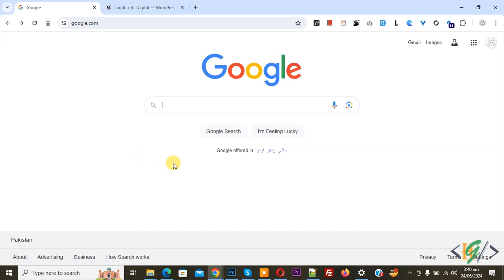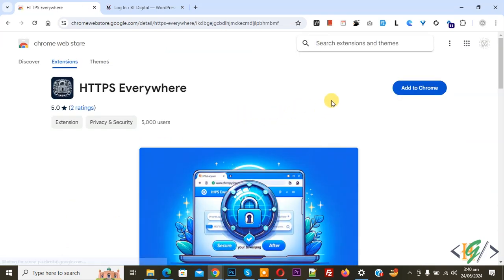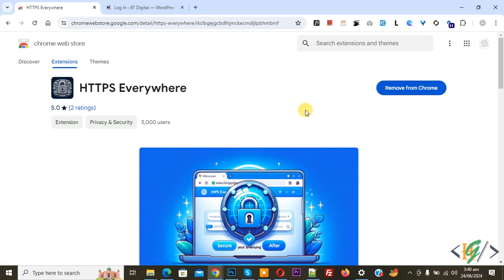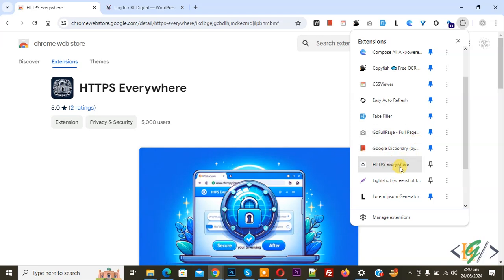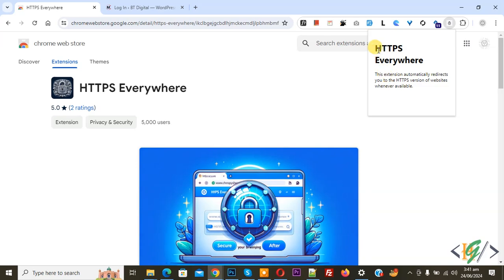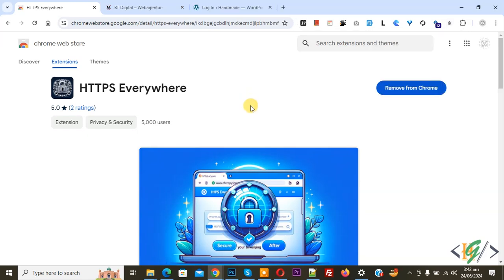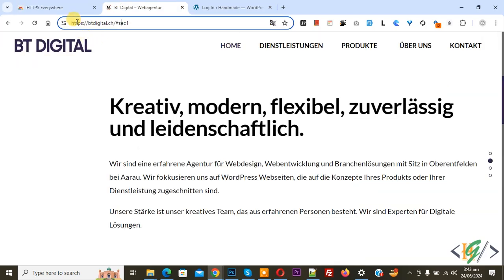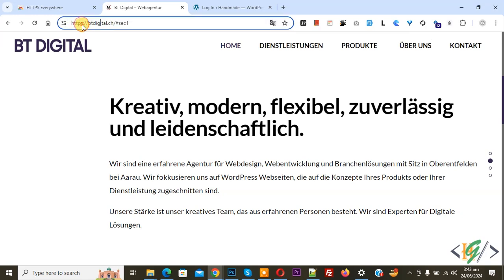How to Automatically Redirect to HTTPS Version of Website using Google Chrome Extension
In this google chrome tutorial for beginners you will learn how to auto redirect to https version of websites using extension " HTTPS Everywhere " in google chrome web browser. If any website has https version but you redirect / open http version so by using this extension you will redirect to https version / url so browsing / browser is encrypted and more security and privacy.